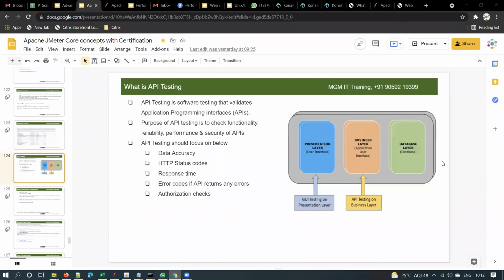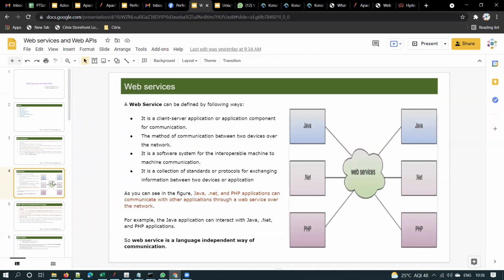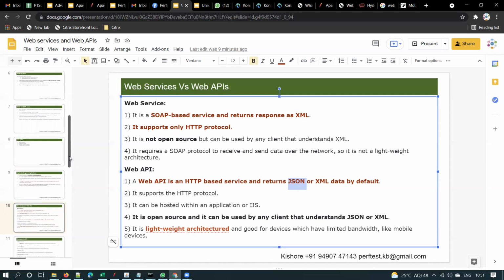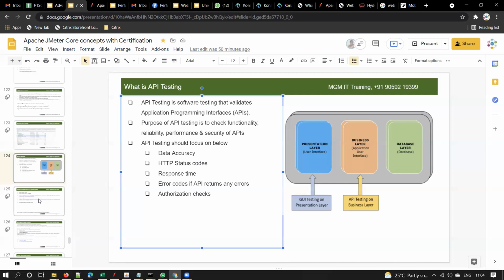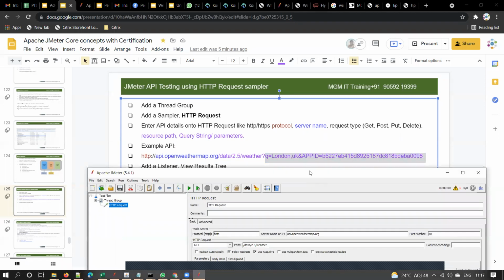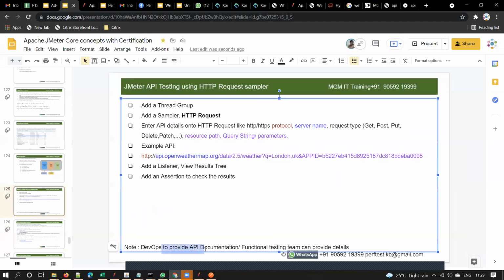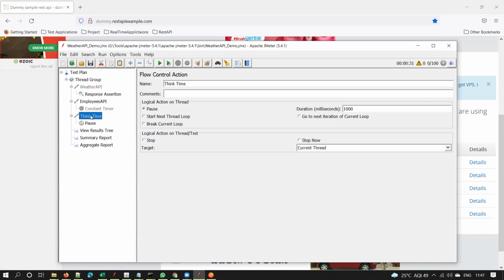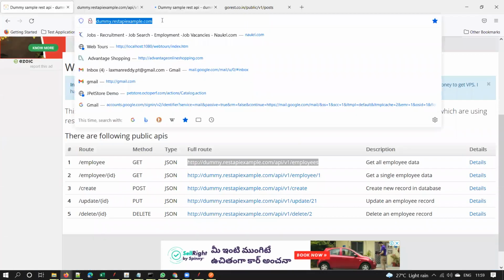PerformanceTesting-JMeter-Sep5-API Testing using JMeter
1. What is API testing
2. Web services Vs Web APIs
3. XML Vs JSON
4. API testing with Postman (Functional testing)
5. API Performance testing with JMeter